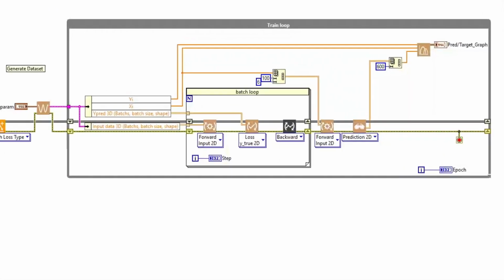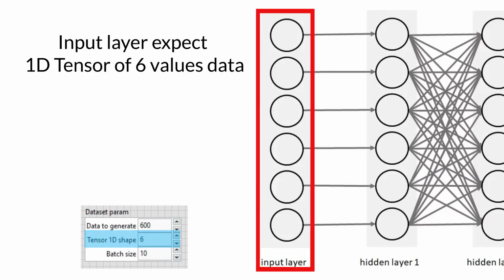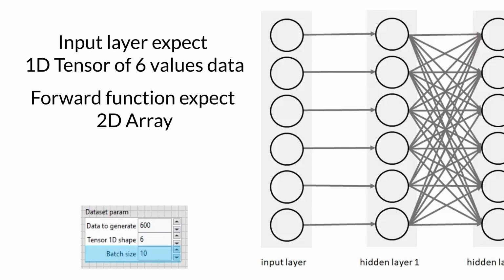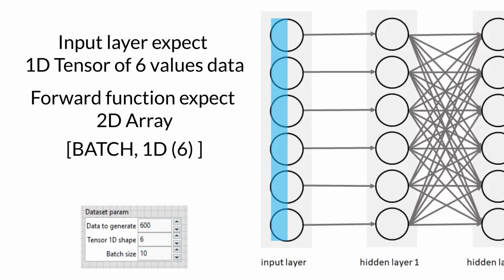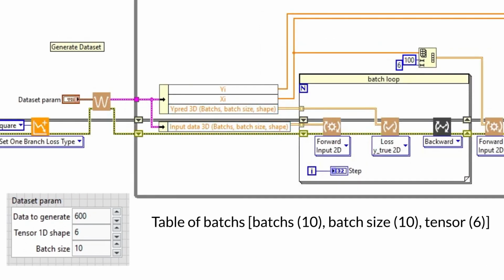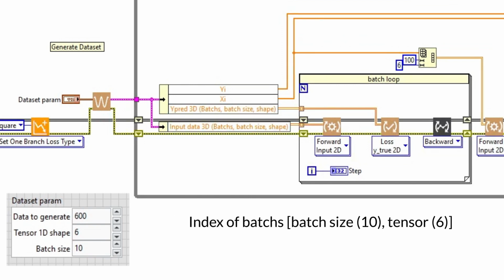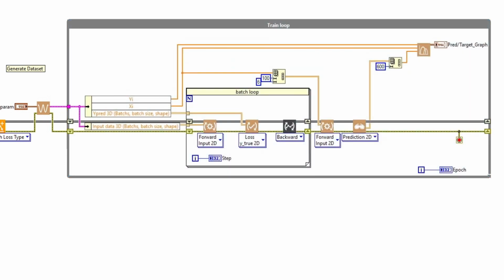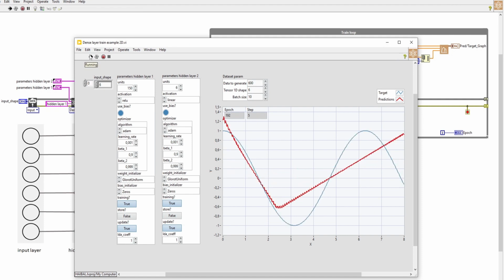Get started - Train model guide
A quick guide to show how to train a model with the HAIBAL deep learning toolkit for LabVIEW.

HAIBAL deep learning toolkit is fully powered in LabVIEW. We worked more than 2 years to rewrite all the layers and functionalities in native LabVIEW.

The Deep Learning Development Module (DLDM) offers hundreds of features powered entirely in LabVIEW and requires no other language to develop and deploy deep learning applications.